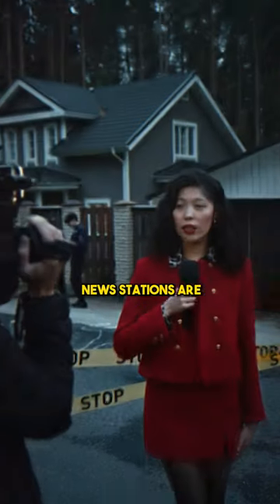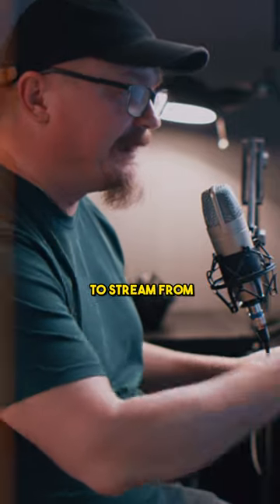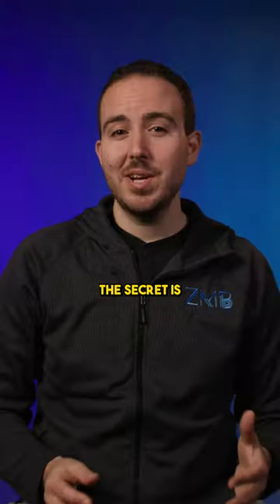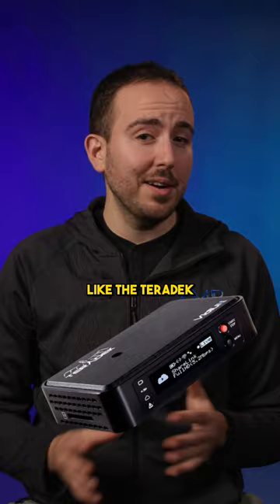Internet Bonding - Why a LiveU Can Save Your Stream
Ever wonder how news stations are able to livestream out in the field? Or how live streamers are able to stream from remote destinations?...